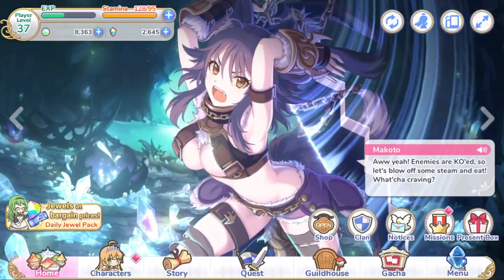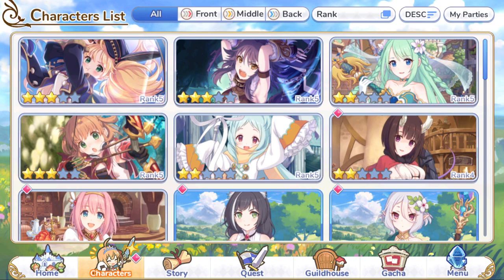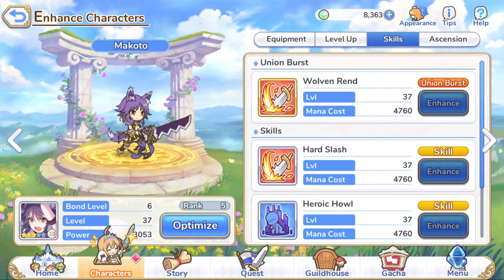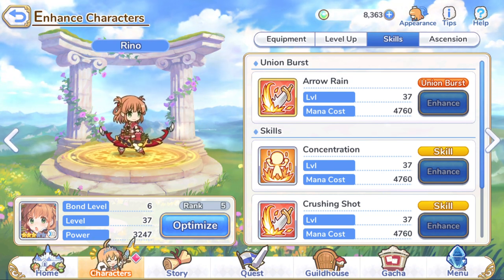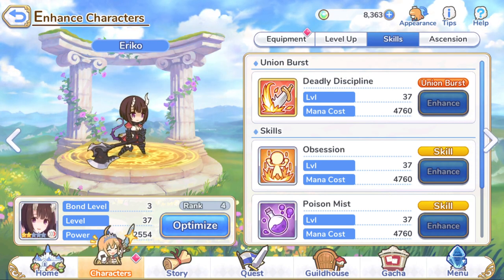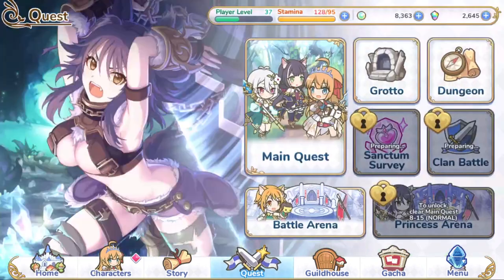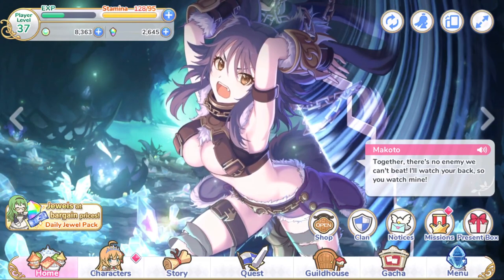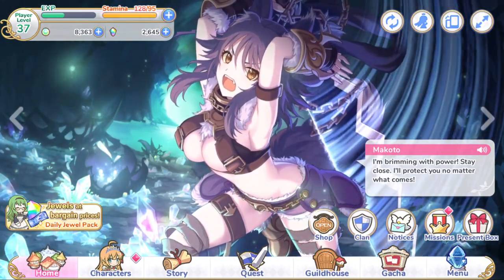Princess Connect! Re:Dive | My Full Team Progress Day 3 Free To Play!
Socila Media Links Princess Connect! Re:Dive